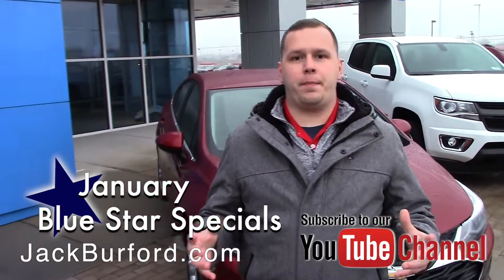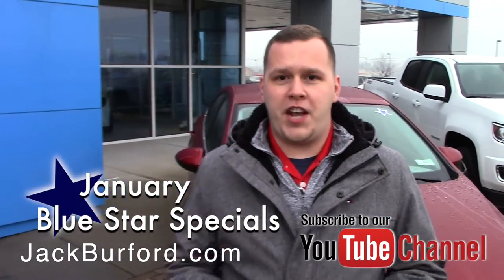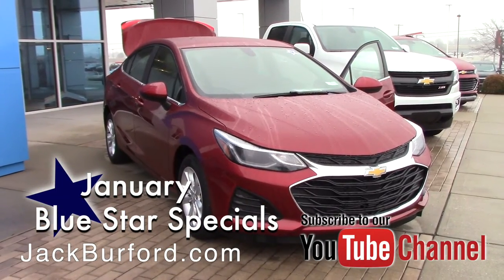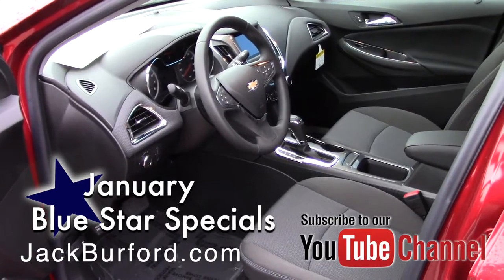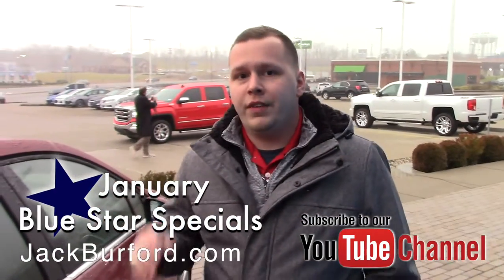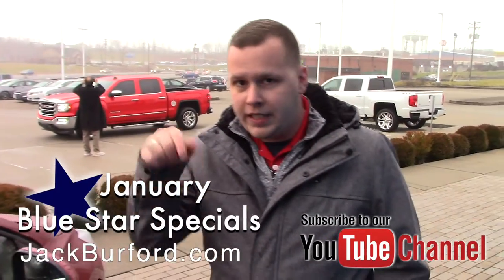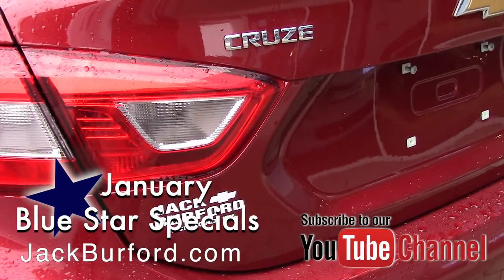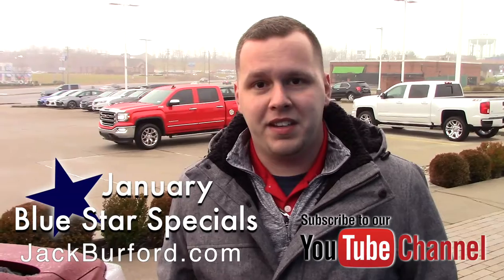Look at this NEW 2019 Cajun Red CHEVROLET CRUZE Sedan LT-January Blue Star Specials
Look at this NEW 2019 Cajun Red CHEVROLET CRUZE Sedan LT-January Blue Star Specials CLICK THE LINK TO FIND OUT MORE INFO!